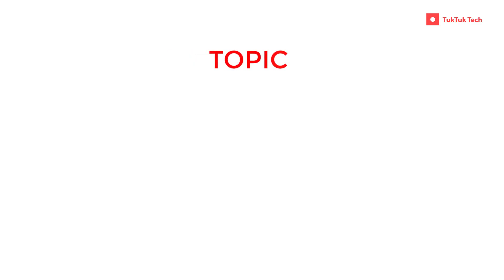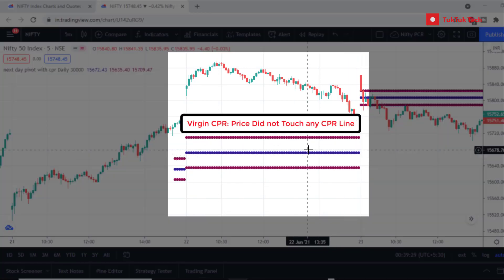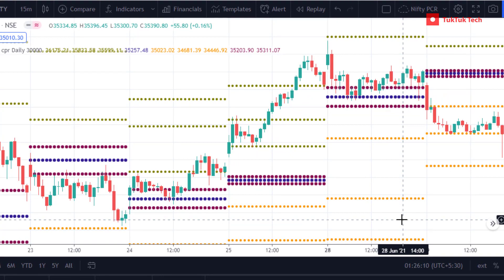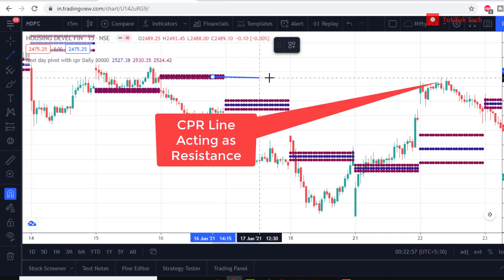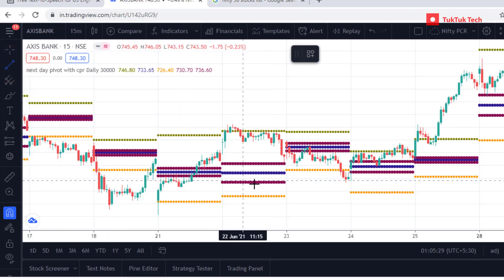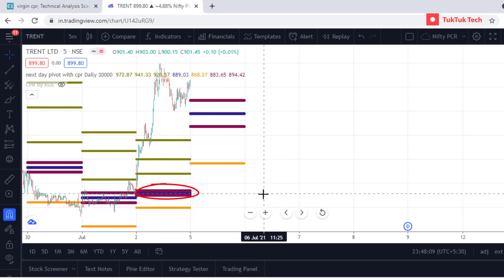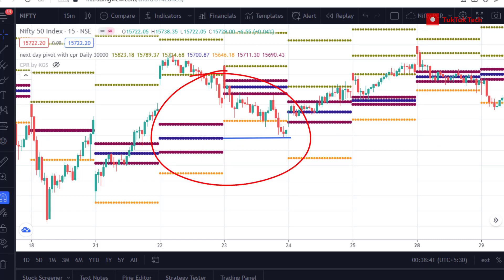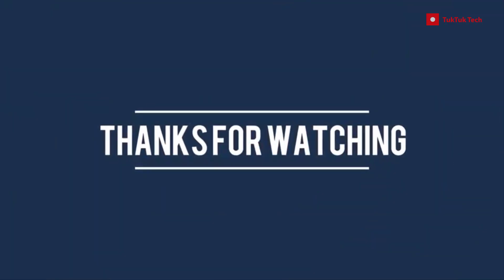VIRGIN CPR 2021 | Virgin CPR intraday trading strategy | High Probable Trade 🔥 | With Free Scanner